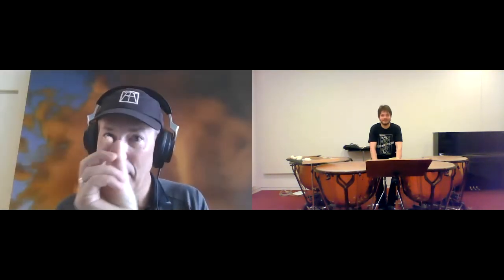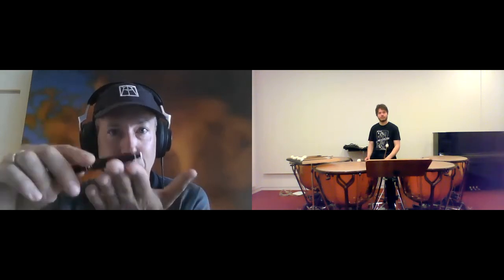Online Masterclass (percussion)] David Herbert - Gal Krajčič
PMF2021 オンライン・マスタークラス
PMF 2021 Online Masterclass

David Herbert, timpani / Chicago Symphony Orchestra
Gal Krajčič, percussion / PMF 2021 Academy

Keune: Etude 142